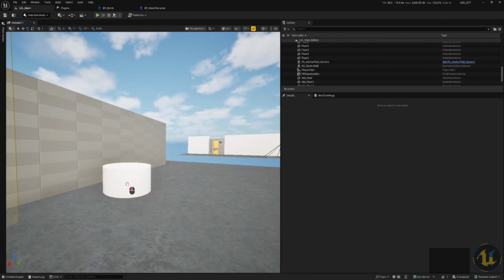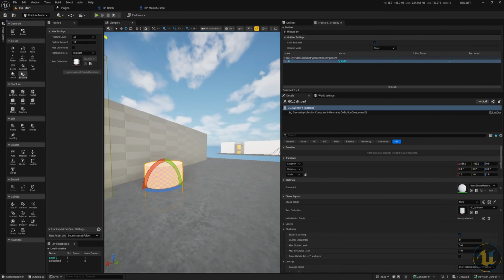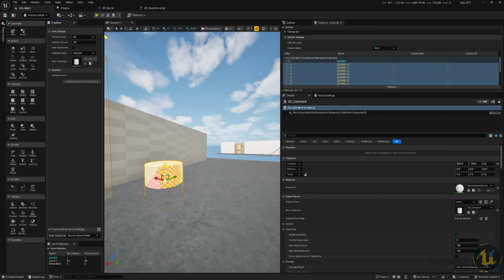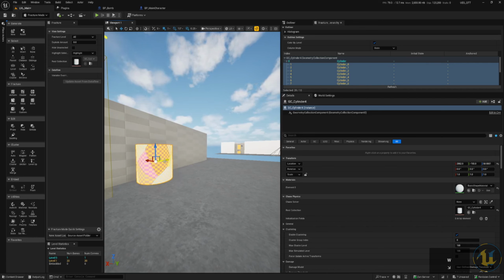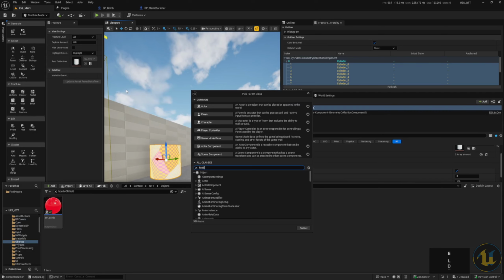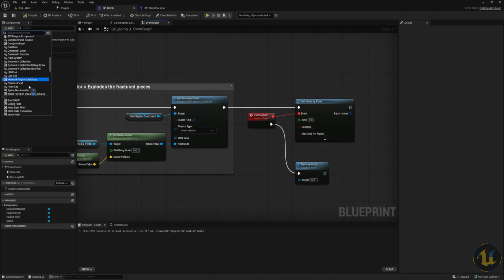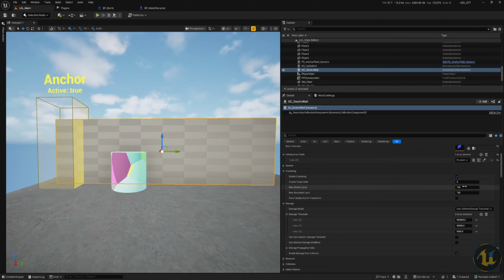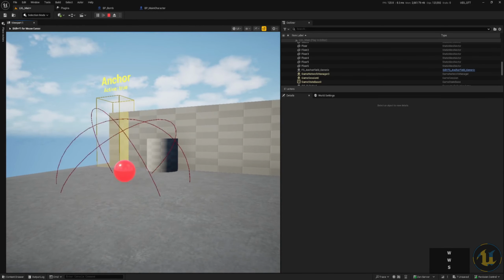UE5 Tips & Tricks - How to Destroy Stuff with Chaos Physics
UE5 Tips & Tricks - How to Destroy Stuff with Chaos Physics in under 2 minutes.